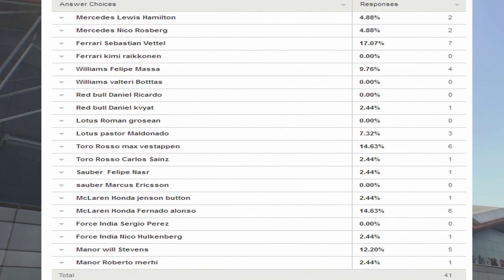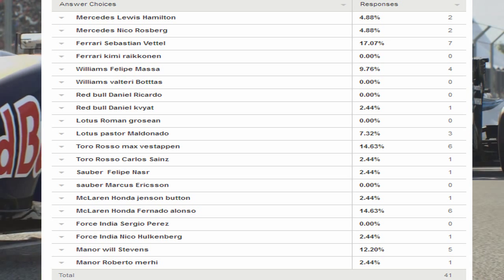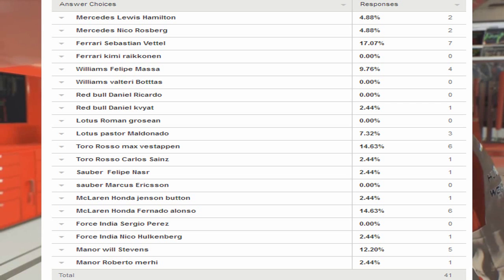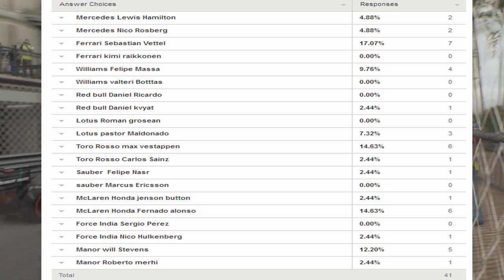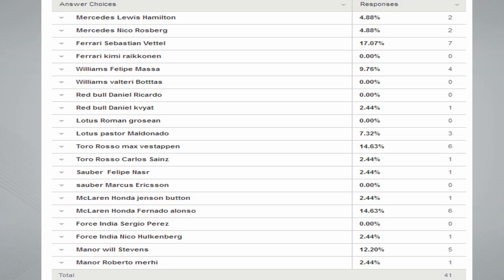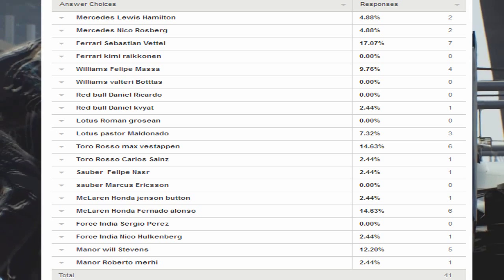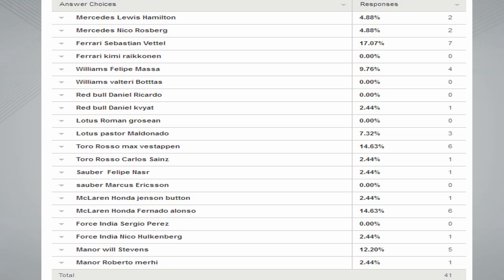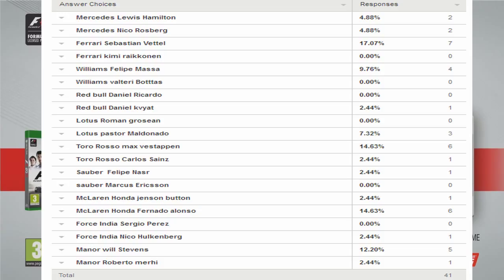F1 2015 PRO Season Mode and Championship Season team Anouncment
Frequently Asked Questions:

Wheel? - Thrusmaster Spider Racing Wheel Xb1
Xbox GT - PRO RAC1NG 69
Assists? None (All Assists off accept for racing line corners only)
Where am I from? England
Favourite F1 Teams?  Red Bull, Mercedes and Ferrari
Favorite F1 Drivers Lewis Hamilton, Sebastian Vettel, Max verstappen, kimi raikkonen, kevin magnussen,

In the future I plan to Upload  F1 2015 gameplay, Career Mode, League Races and much more, GTA 5 Funny Moments Project Cars Career Mode, League Races and much more. and remember to hit the subscribe button and leave a like if you've Enjoyed Peace.